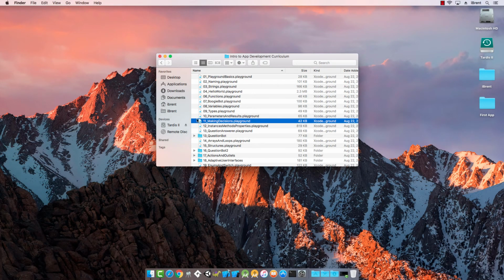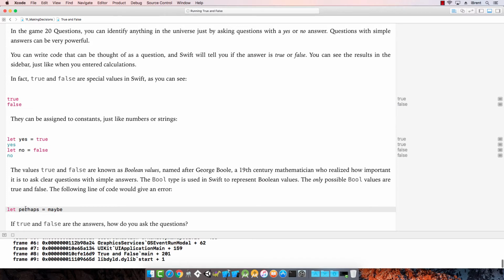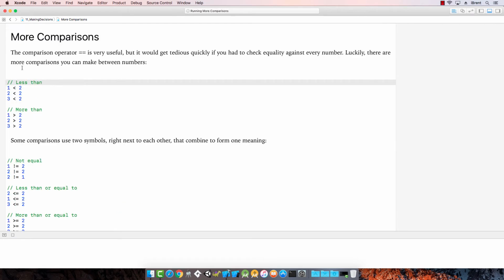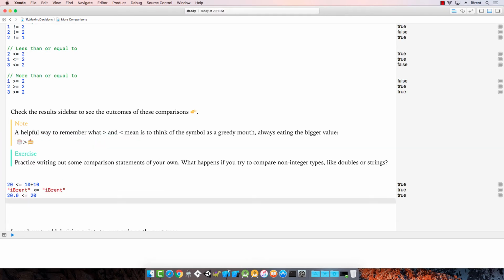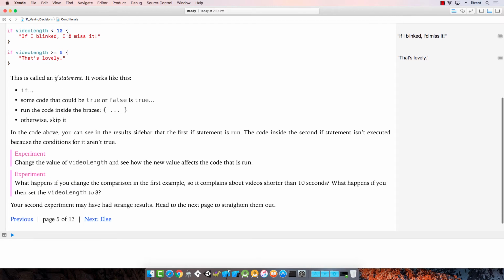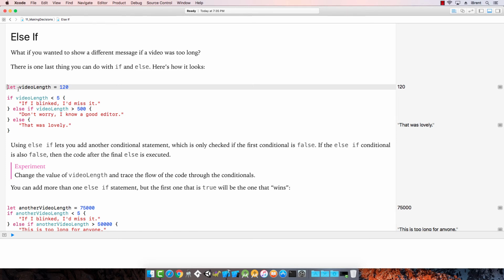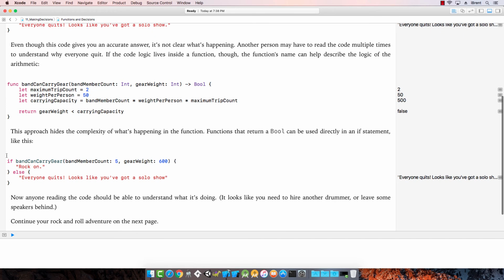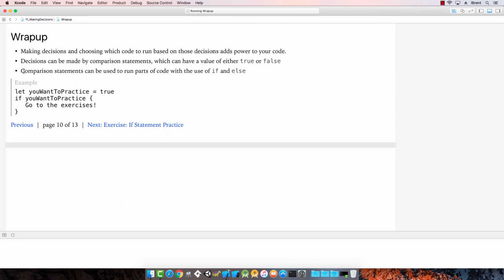11 Making Decisions Part 1, Intro to App Development with Swift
Follow along as I review 11_MakingDecisions.playground in this tutorial series based on Everyone Can Code by Apple.